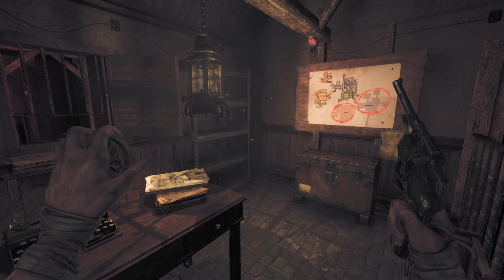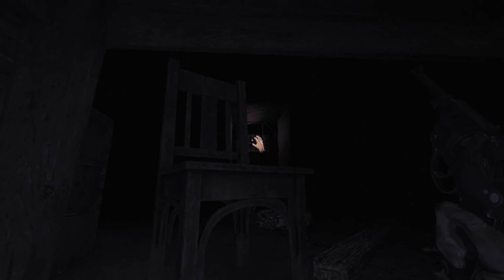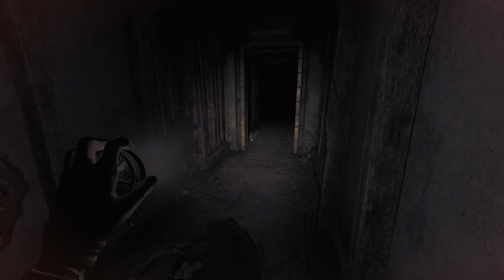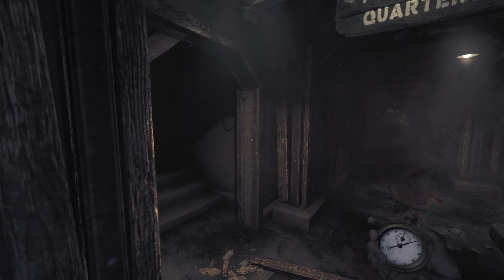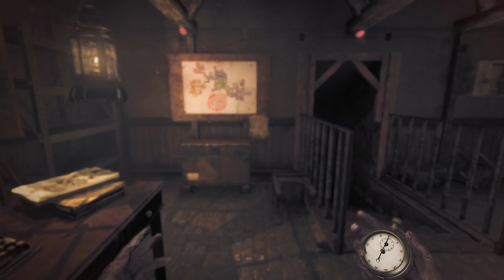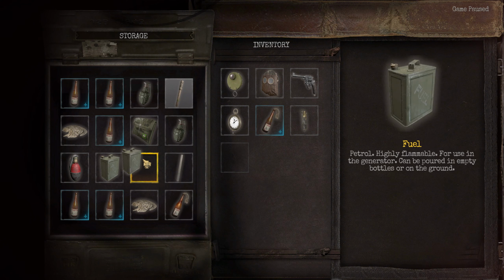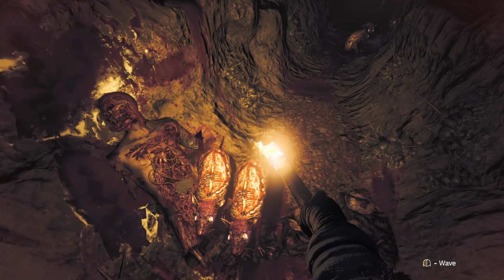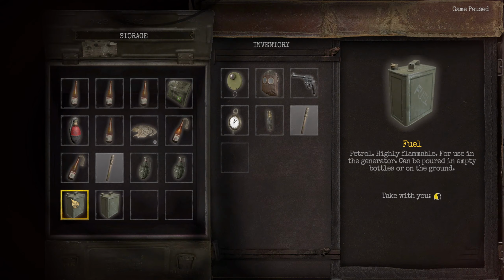[AMB#08] Amnesia the Bunker Let's Play - By fire be purged!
Without the help of Coredumpina Henri goes a little bit more experimental mode :o We now understand some new game mechanics and we also pick up what I hope will be a very important item - a lighter :D

Special Thank You to our channel member mr. dBug404 :D